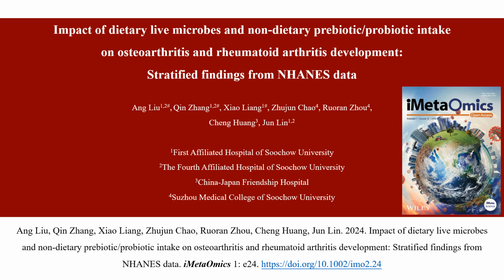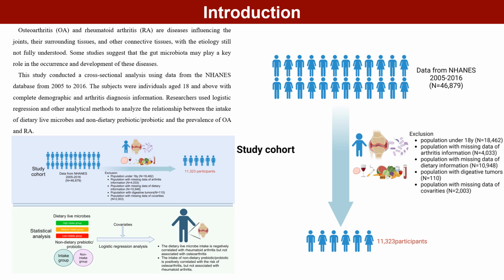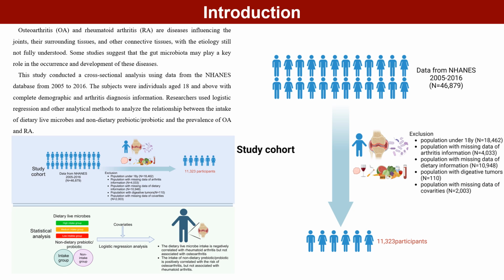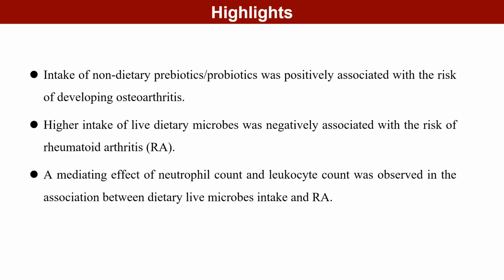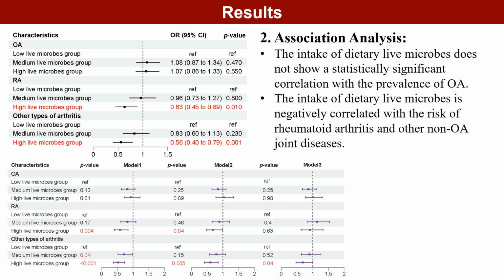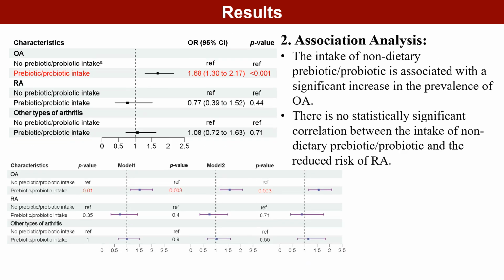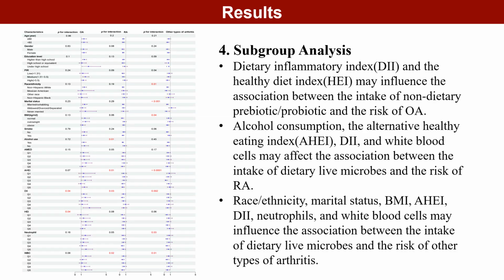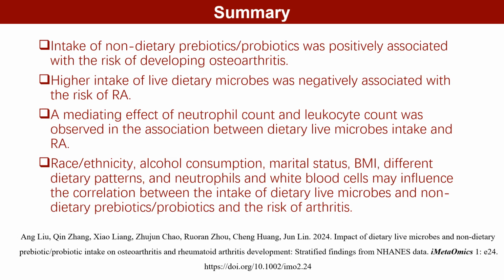Probiotic intake on osteoarthritis and rheumatoid arthritis development: Stratified from NHANES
Impact of dietary live microbes and nondietary prebiotic/probiotic intake on osteoarthritis and rheumatoid arthritis development: Stratified findings from NHANES data
Ang Liu, Qin Zhang, Xiao Liang, Zhujun Chao, Ruoran Zhou, Cheng Huang, Jun Lin
Ang Liu, Qin Zhang, and Xiao Liang contributed equally to this work.